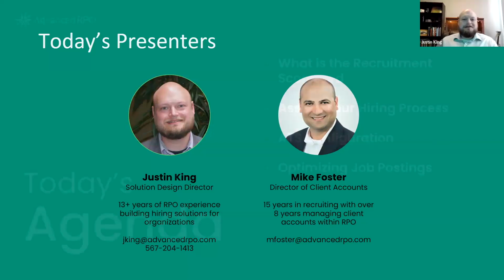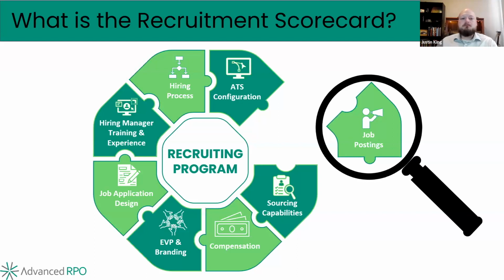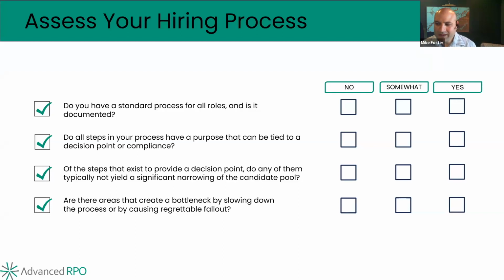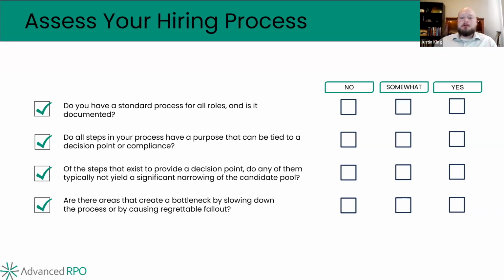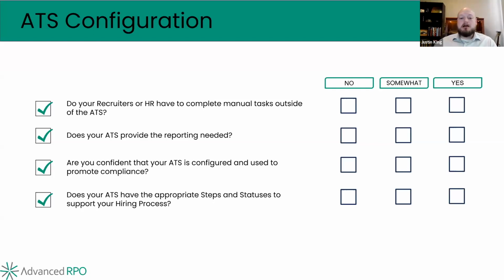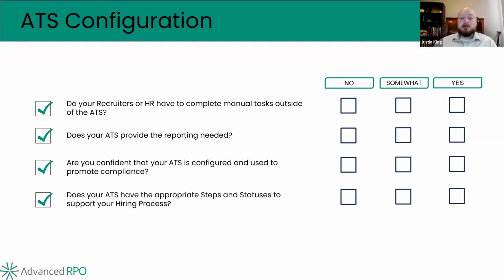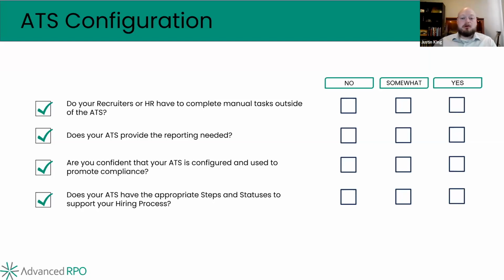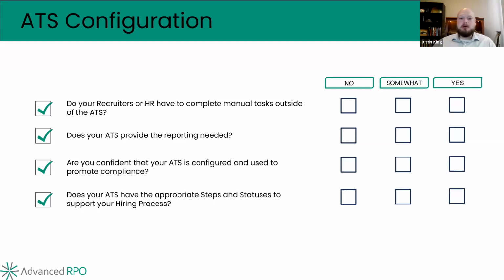Recruitment Scorecard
Learn how to analyze your talent acquisition (TA) program to create strategic advantages.

In this webinar, RPOA welcomes back two guest speakers from Advanced RPO, a leading RPO provider and a gold member of the RPOA since 2015.

Speakers Mike Foster, Account Director, and Justin King Director of Solution Design at Advanced RPO, explain how to analyze a talent acquisition (TA) program to create strategic advantages using a pragmatic recruitment scorecard.

Join the RPO Association today to stay informed about the latest trends and best practices in talent acquisition, achieve your professional goals, and benefit from improved business performance.